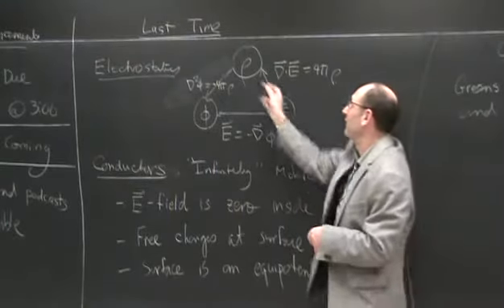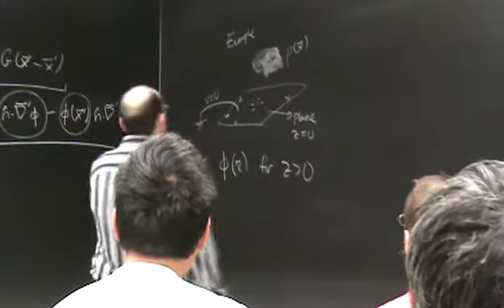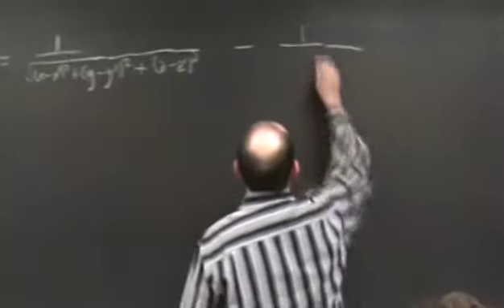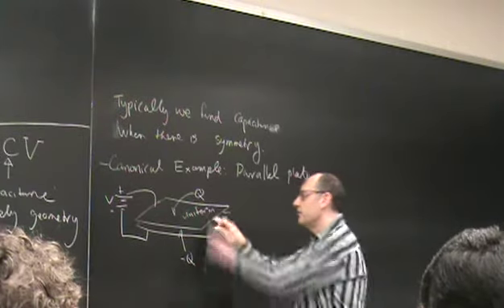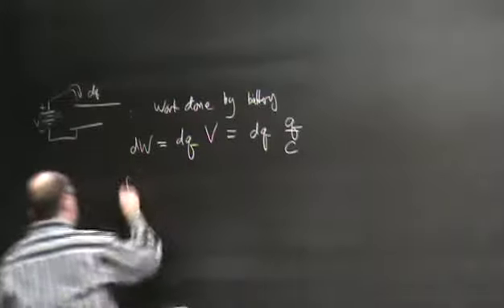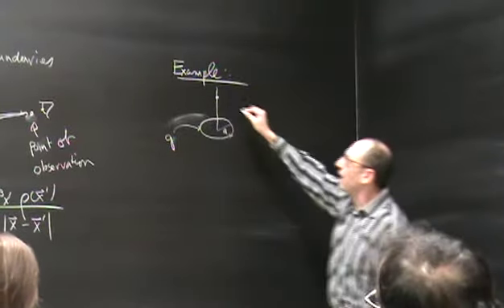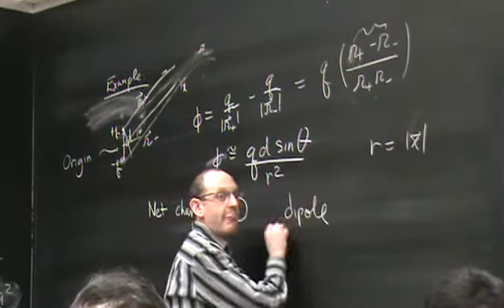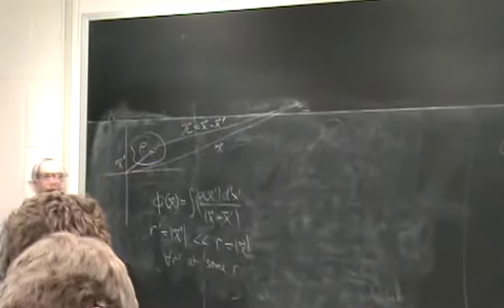Lecture 6: Continuation